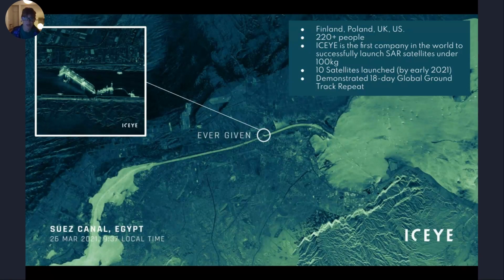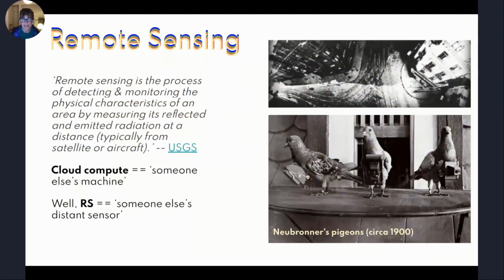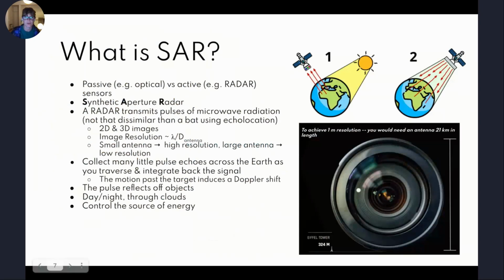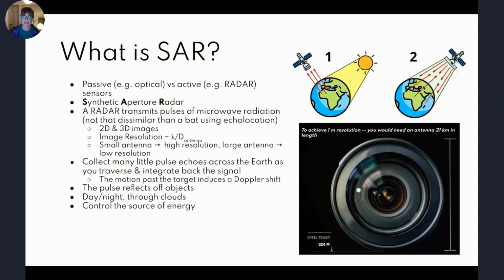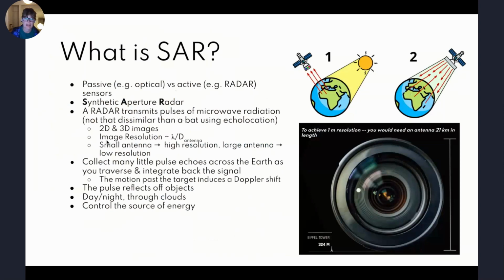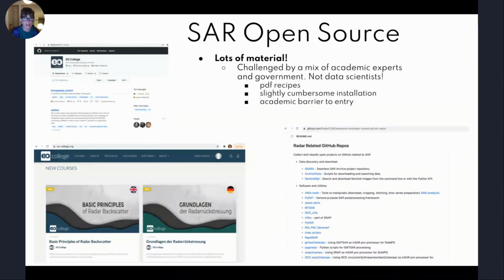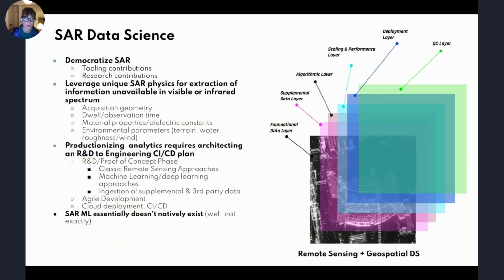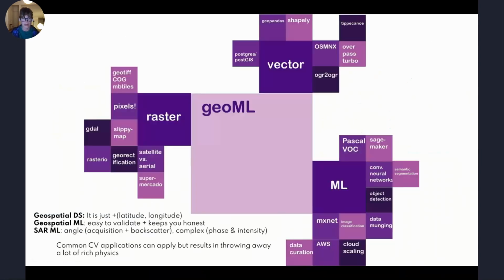Shay Strong- Woes & Musings of a Once-Astronomer & SAR Newbie: What is SAR & Geospatial Data Science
This is Shay Strong, PhD's presentation from the WiDS Puget Sound Conference. Enjoy!

ABSTRACT:
Synthetic aperture radar (SAR) enables us to observe the Earth uninhibited by darkness & weather. Yet, it has a scary barrier of complicated physics & obtuse GitHub repos. What is SAR & how is it the next frontier in data science & machine learning?

BIO:
Shay got her Ph.D in Astronomy from UT Austin. After, she worked at Johns Hopkins University APL on spacecraft development. She joined the DC satellite startup OmniEarth in 2014. Upon the company's acquisition, she joined EagleView as Director of ML/AI. Today, she is the VP of Analytics for Finnish satellite company ICEYE.